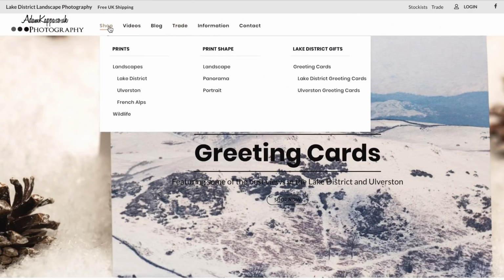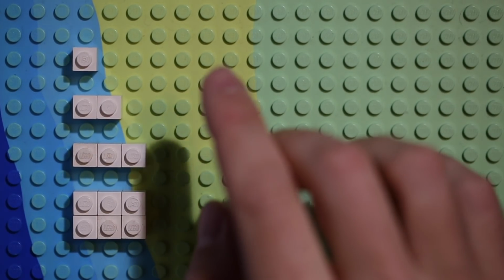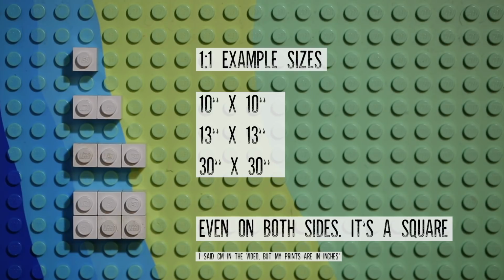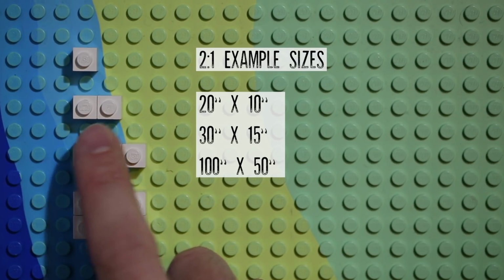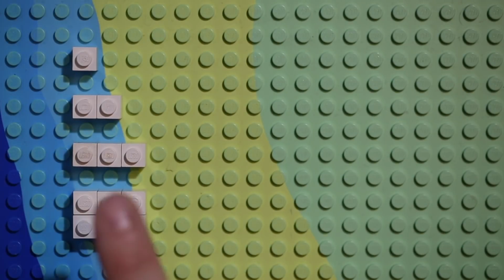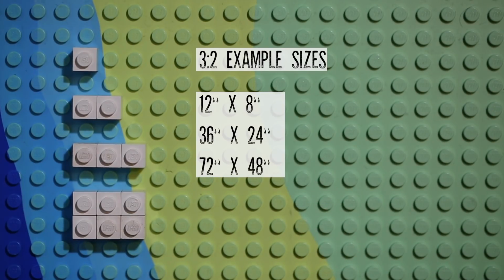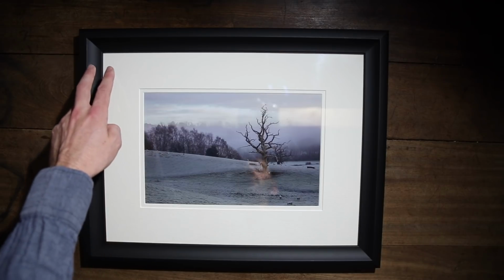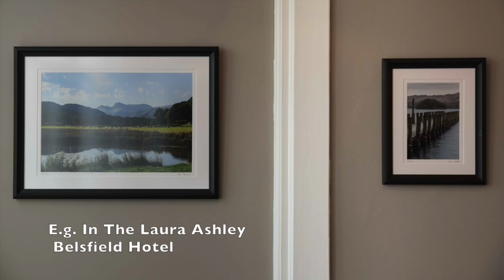How Aspect Ratio Affects Your Photographs And Prints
If you can't explain it with lego, is it worth explaining?